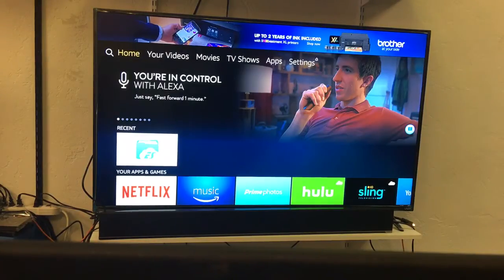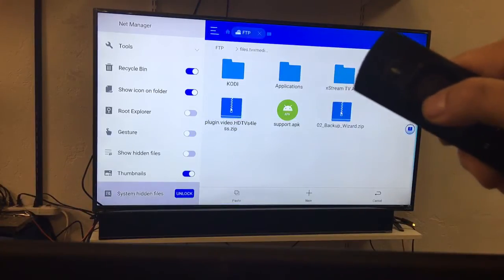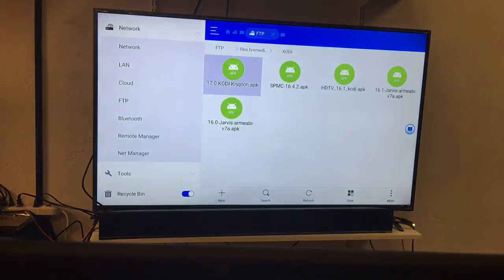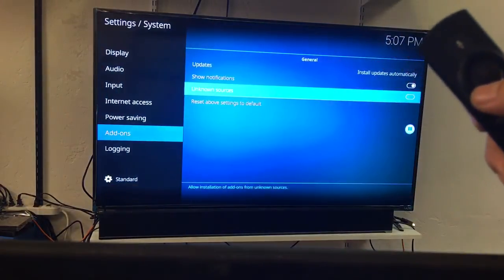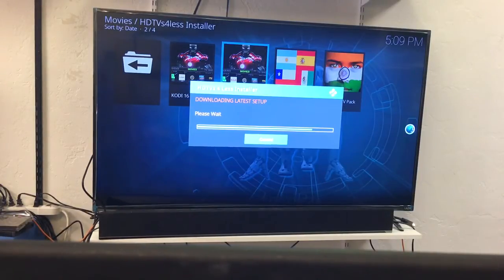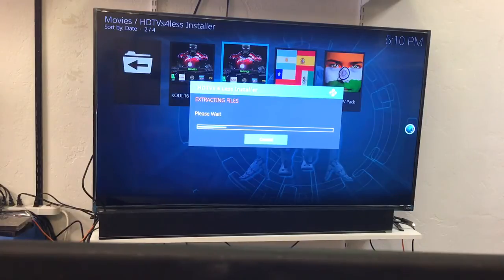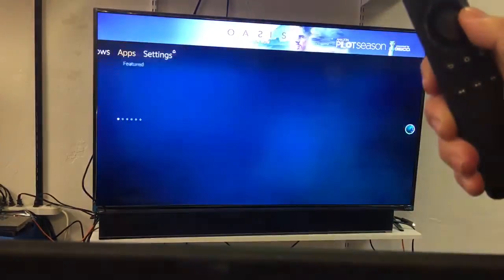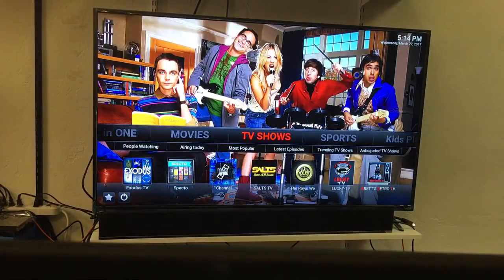How to update to Kodi 17.0 v 8.0 Hdtvs4less